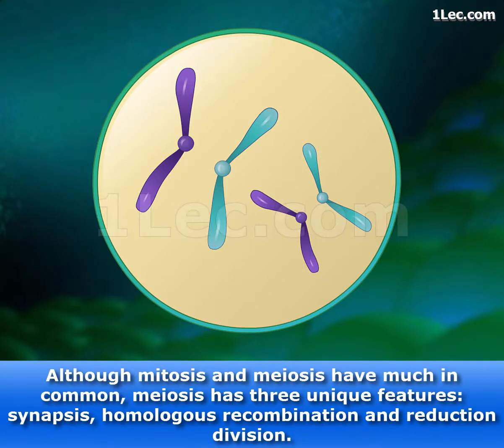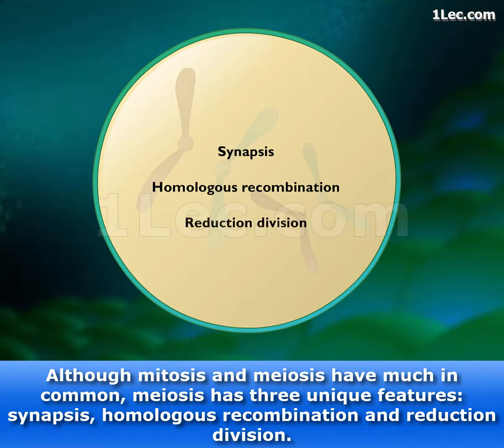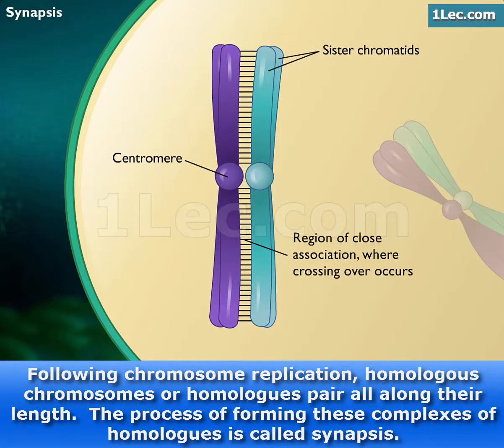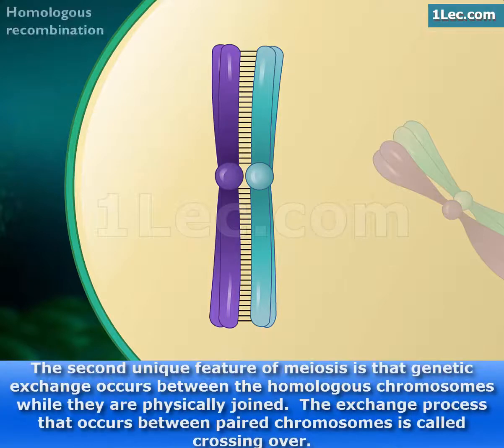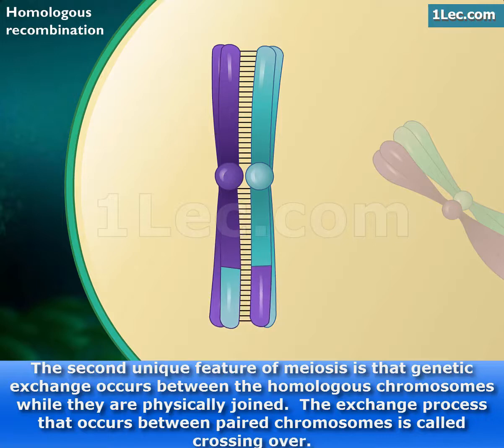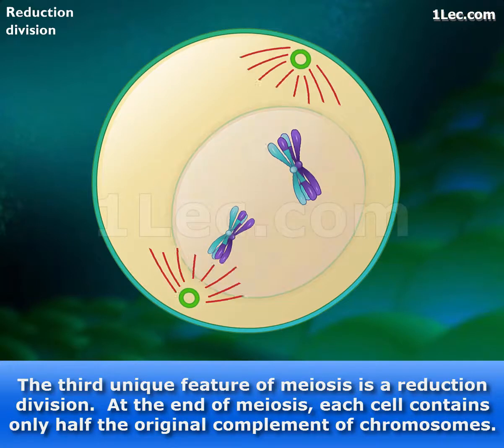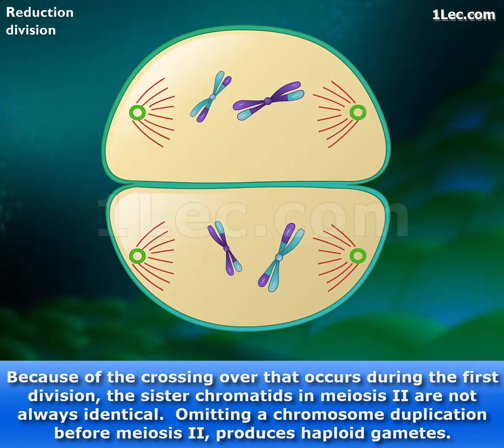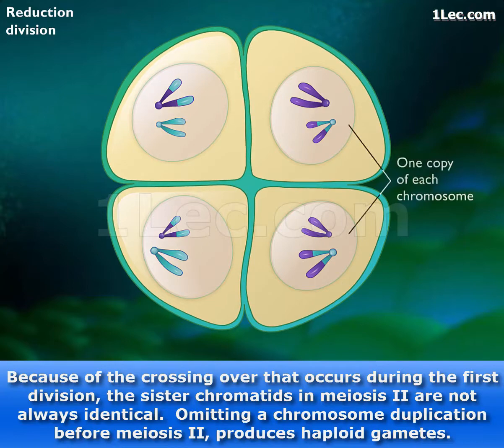Features of Meiosis